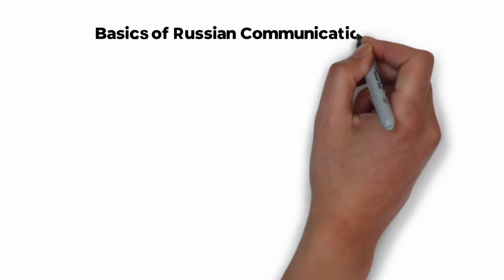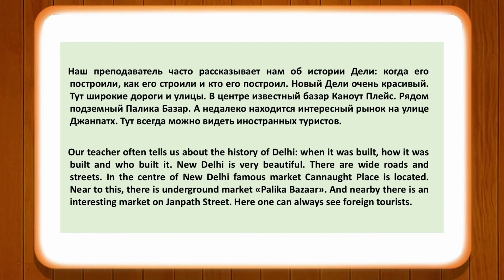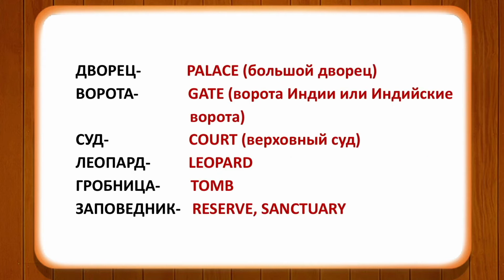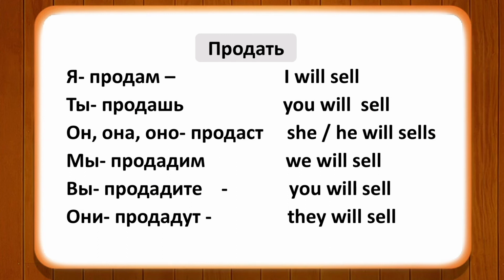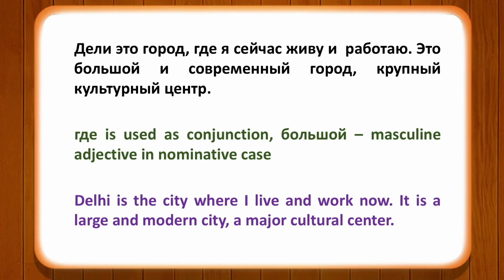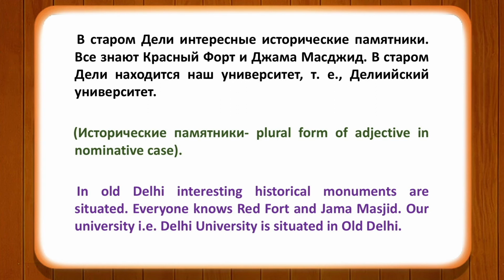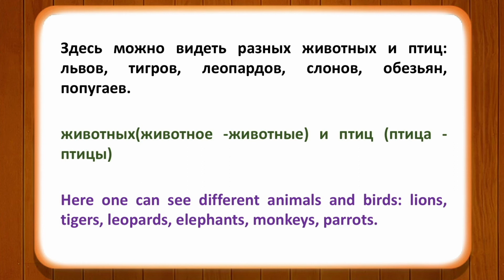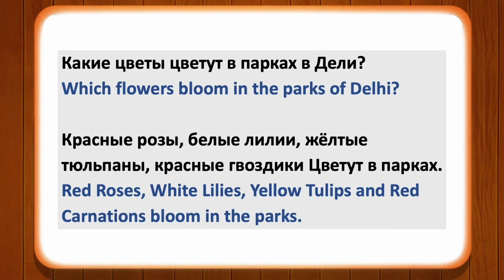Delhi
19. Dr.  Manuradha Chaudhary